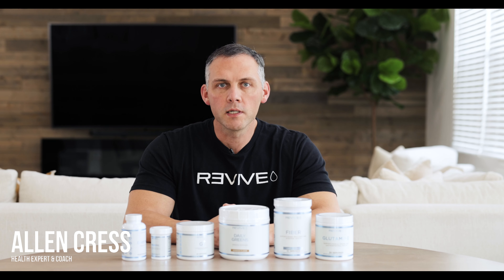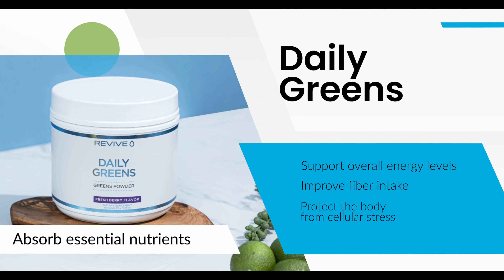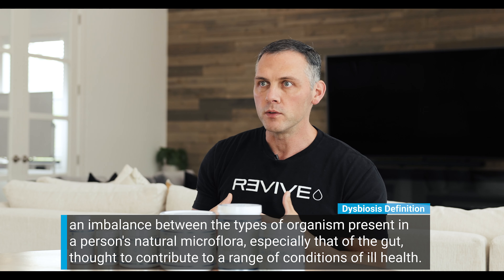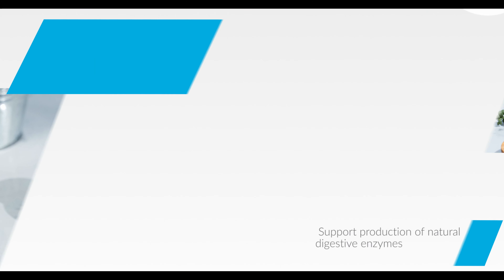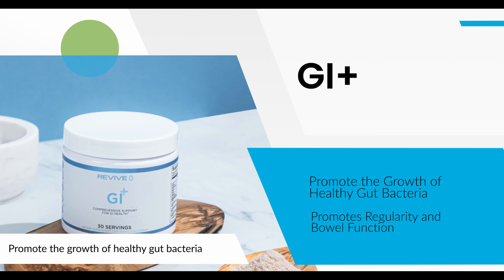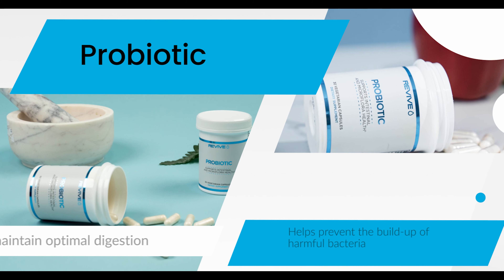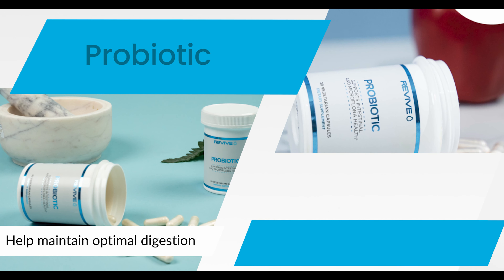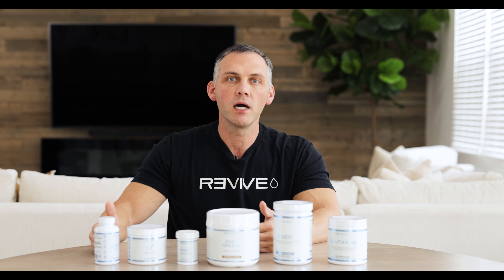How To Improve Your Gut Health | Gut Health Supplement Basics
Health Expert, Allen Cress breaks down the basics of our Digestive Health supplements.

How to use them, when to use them and when to not take them.

The digestive health supplement category is vast and can be confusing at times. Our goal is to help you understand the best way to use supplements to improve your overall digestive health.

From digestive enzymes, to probiotics to fiber intake - Revive MD has you covered on all your digestive needs.